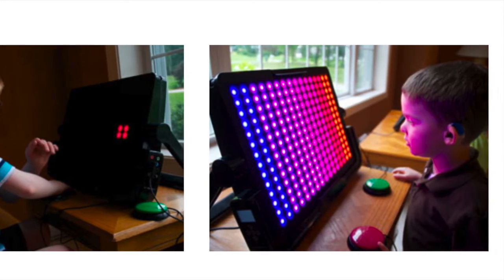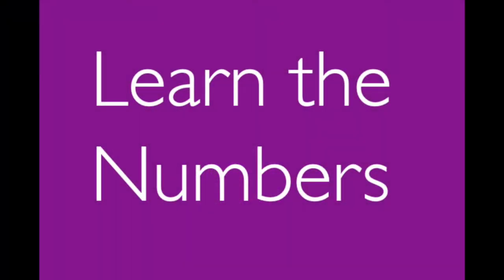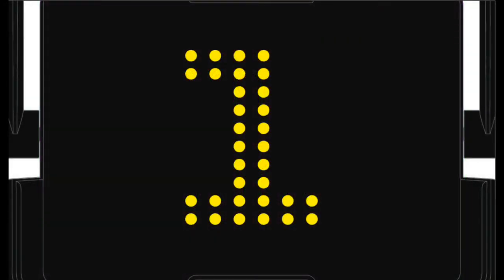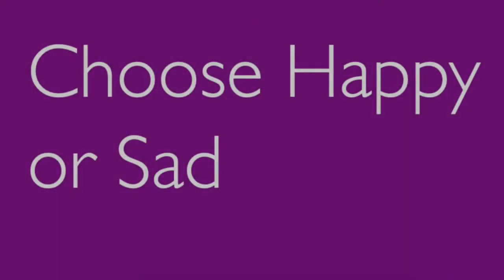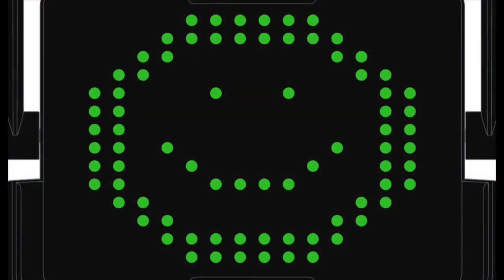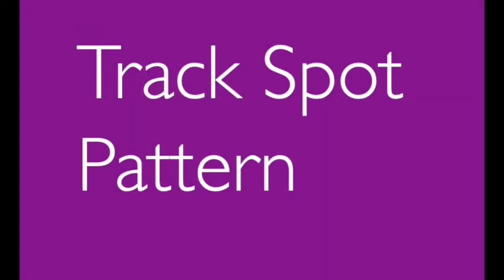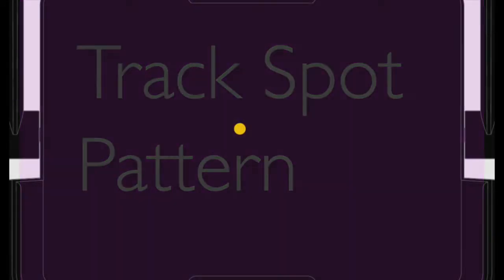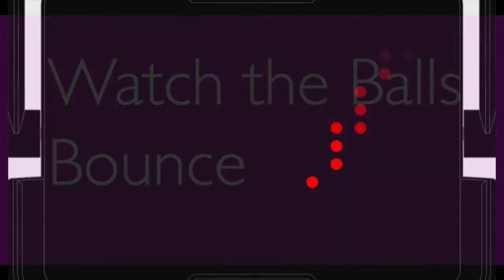LightAide Lesson (Part 2)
Updated distance learning lesson for the Perkins LightAide. Turn off your lights for high contrast viewing.